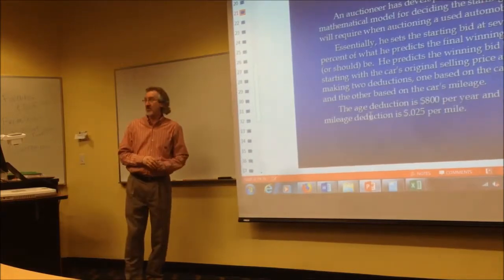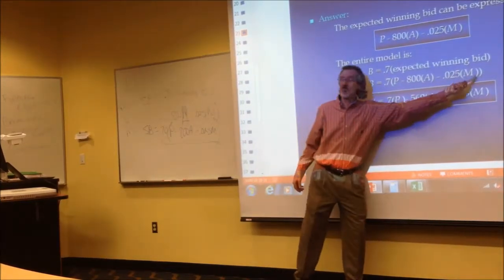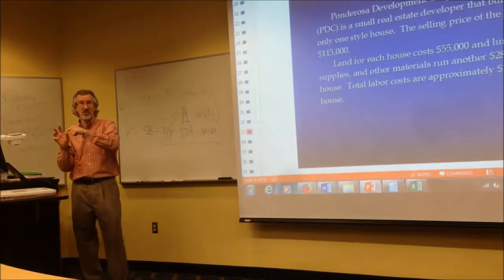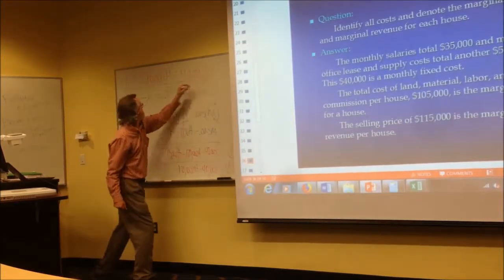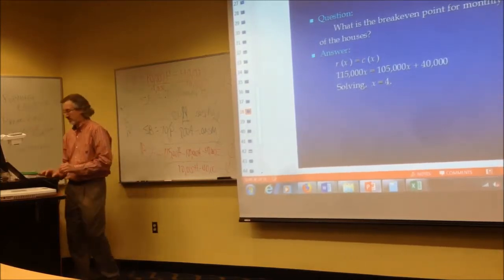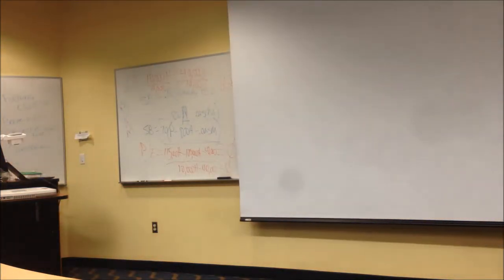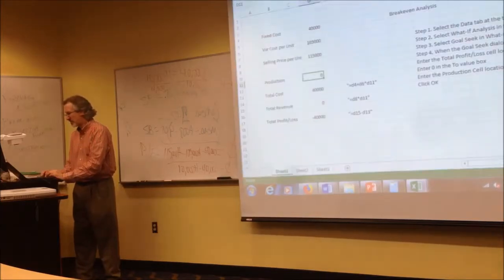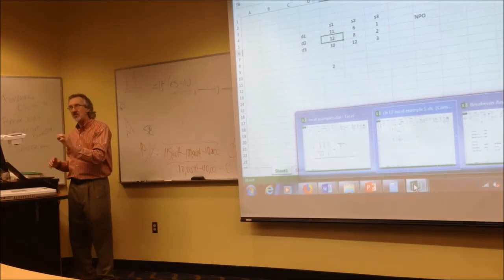Ch 1 part 1 313 F18 sect 2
Ch. 1 part 1 Linear Programming  Management Science  University of Michigan - Flint  Professor McCarthy  Fall semester 2018 from Thurs. 9/13.